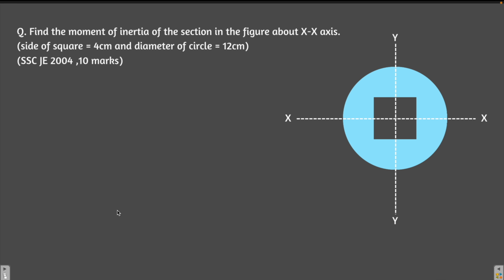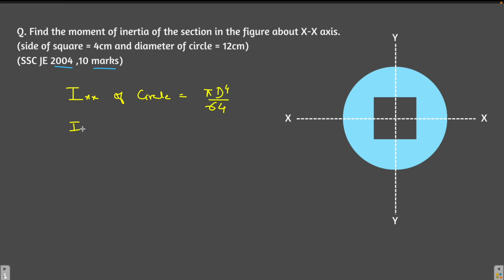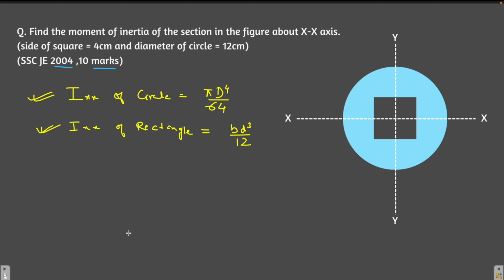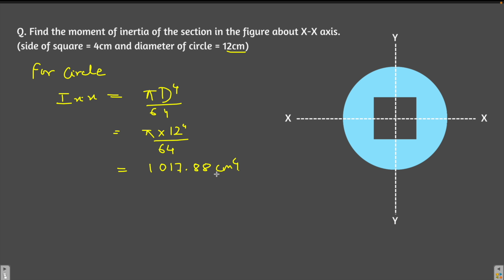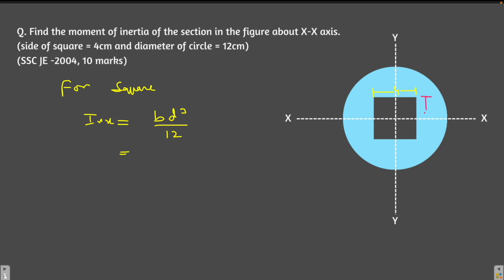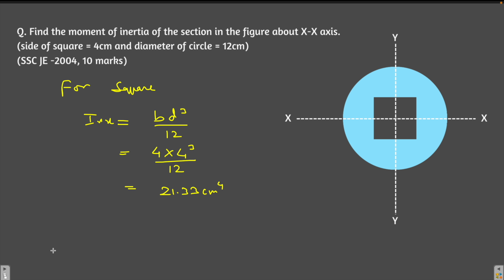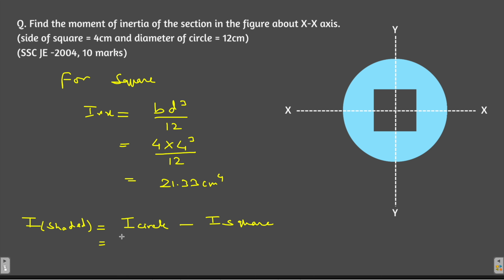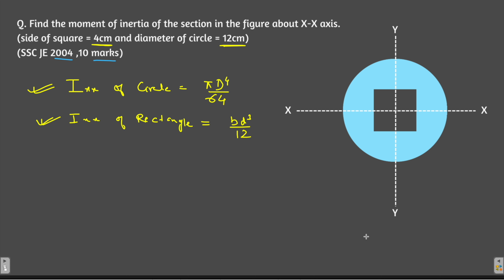Moment of Inertia Problem || Strength of material || SSC JE || GATE || ESE || AE